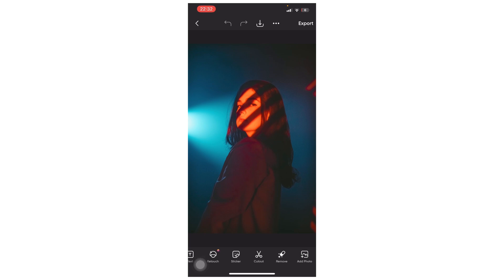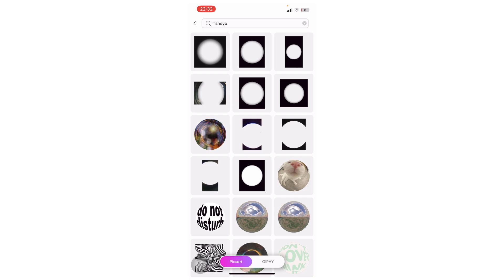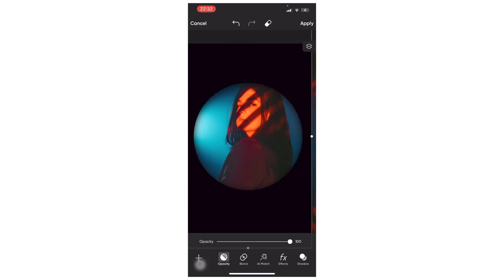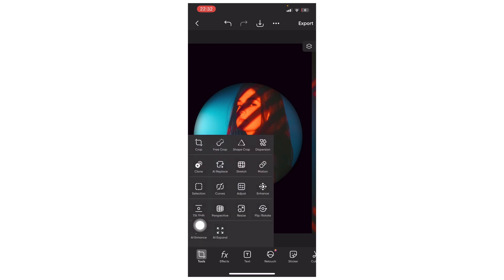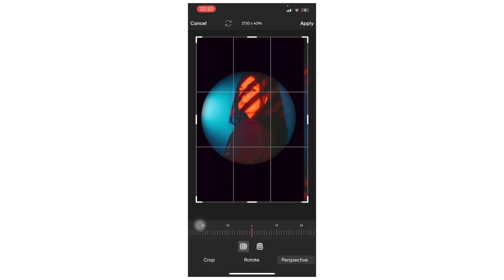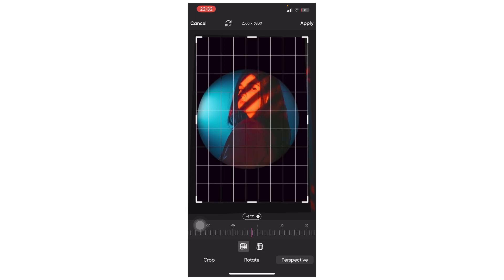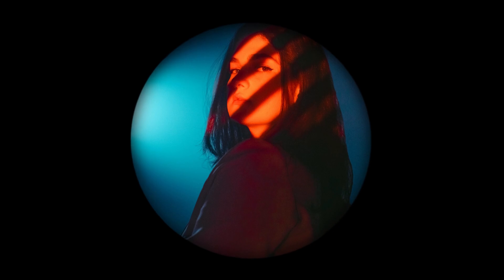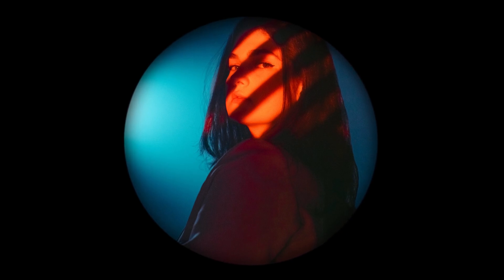💲 SIMPLE: FISHEYE EFFECT 👁 - PicsArt TUTORIAL | Step by Step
Create a simple fisheye effect in PicsArt, a photo editing app on your phone that allows you to create a fisheye look for your pictures!